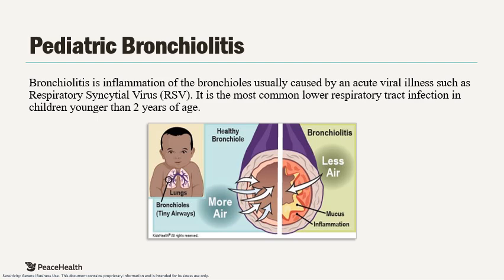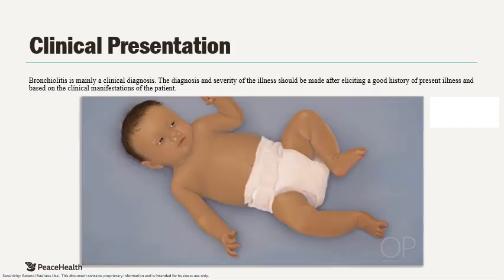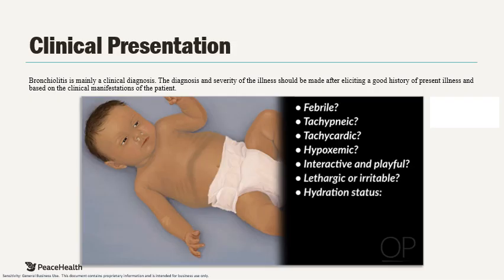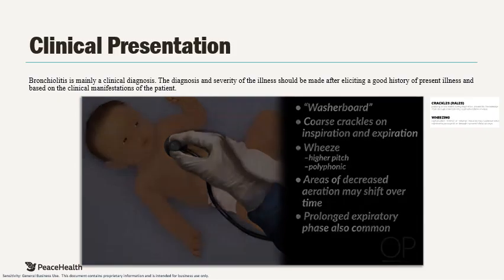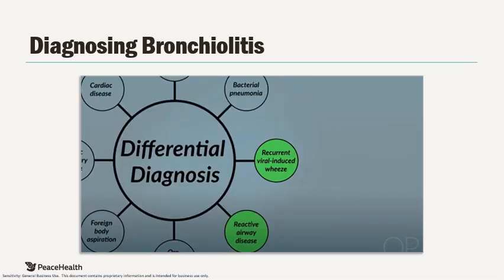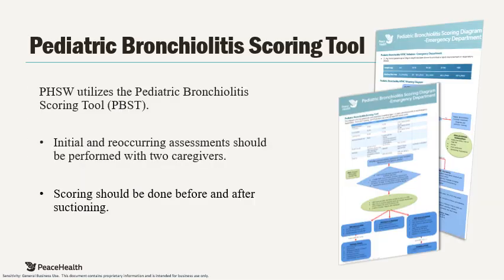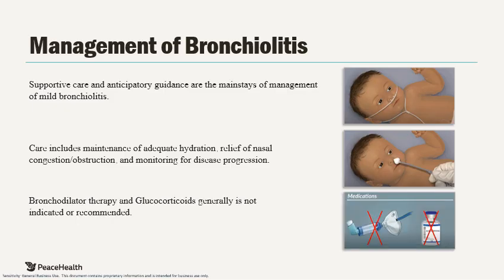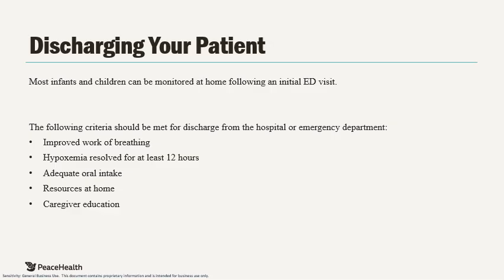Pediatric Bronchiolitis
Learn about and how to assess pediatric bronchiolitis.